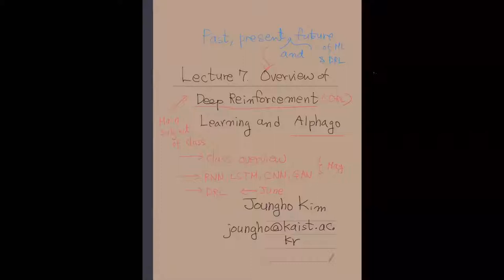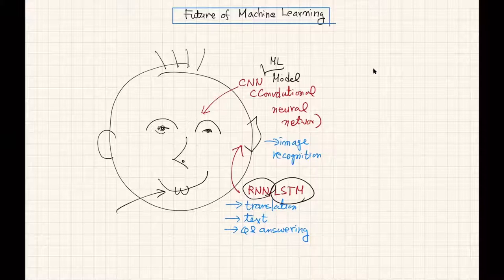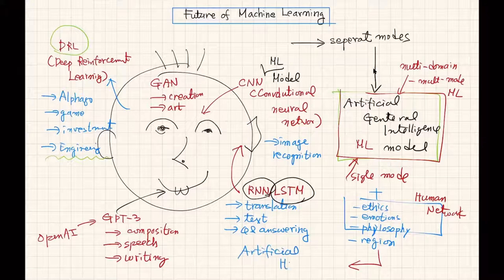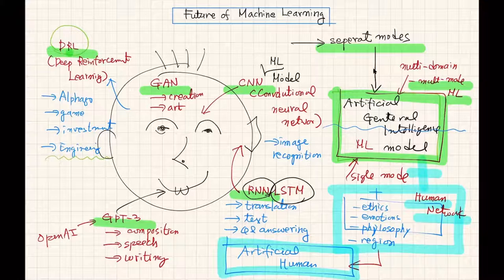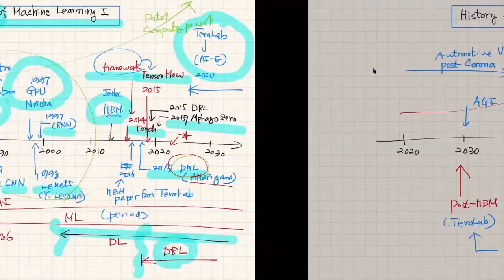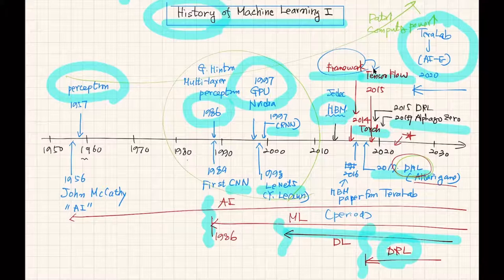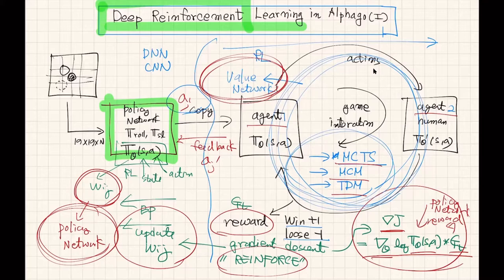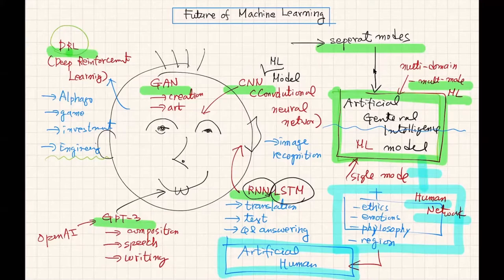Machine Learning and Reinforcement Learning (Lecture 9) by Prof. Joungho Kim, KAIST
Machine Learning and Reinforcement Learning
Lecture 9. Overview of Deep Reinforcement Learning and Alphago
Prof. Joungho Kim, KAIST